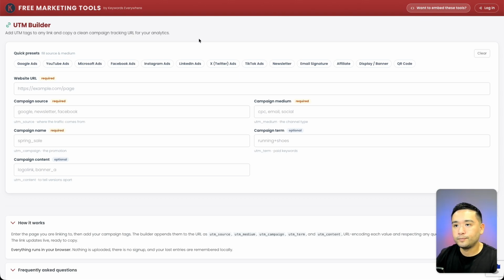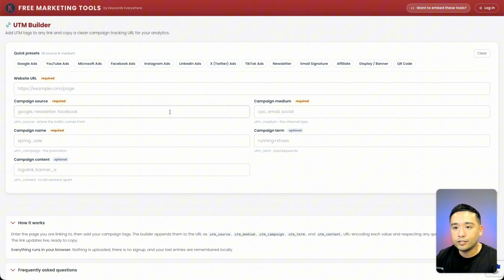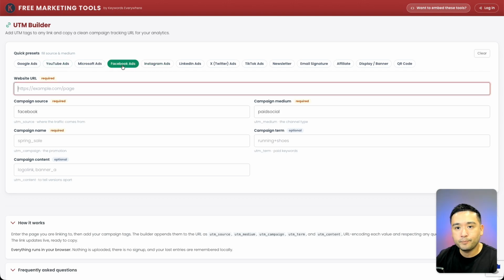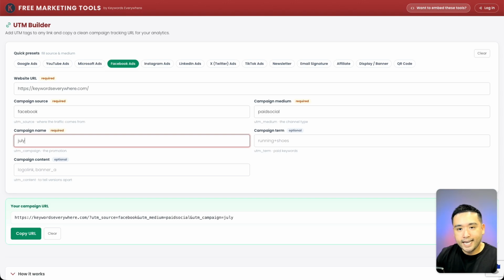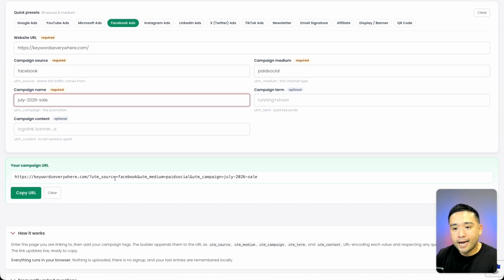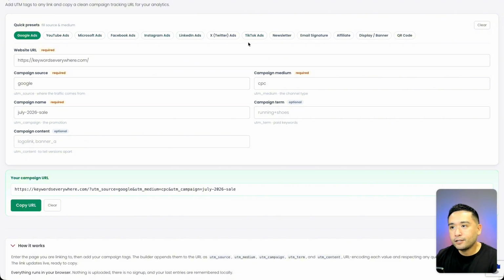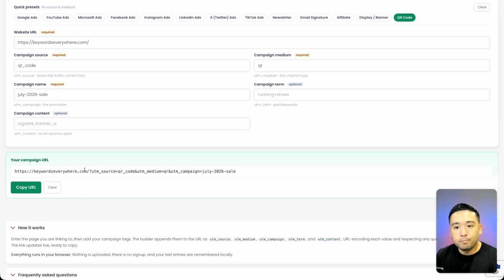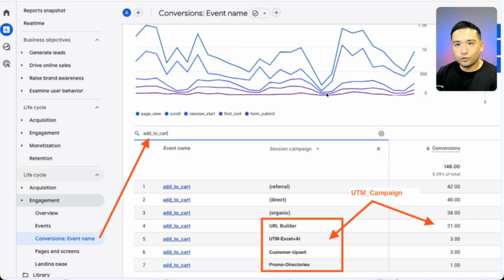Create Perfect UTM Links in Seconds (For FREE!)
Learn how to build consistent UTM links in seconds using the free Keywords Everywhere UTM builder. Stop guessing which ads convert.

Accurate campaign tracking is essential for anyone running paid media. If you struggle to know exactly which creatives or campaigns are driving your sales, this video shows you a simple, efficient workflow to fix your data. You will see how to generate clean, analytics-ready UTM links without manual entry errors.